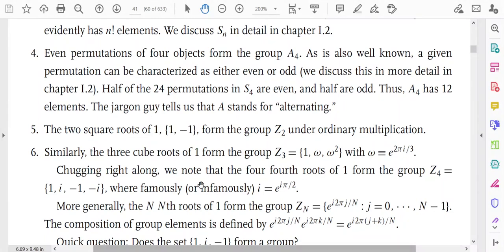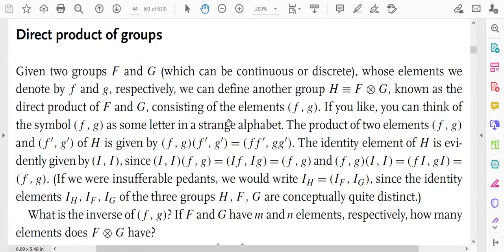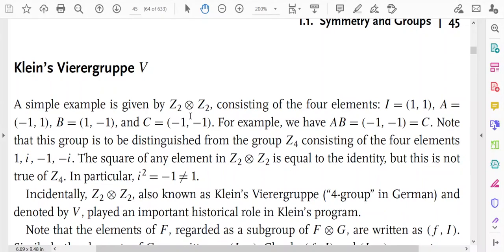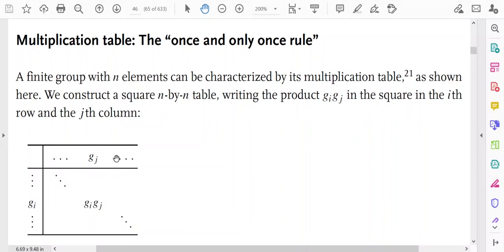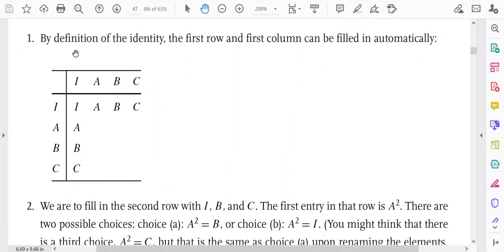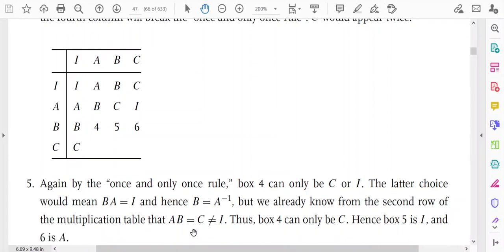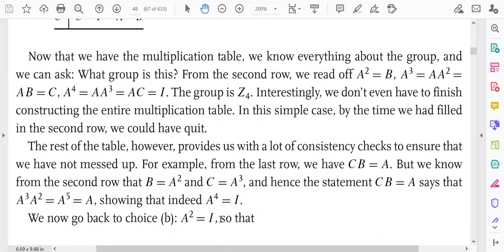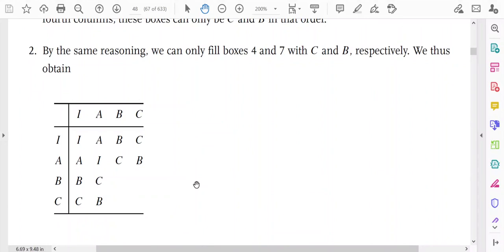Group theory lecture (9)